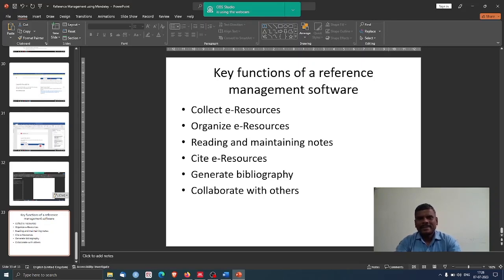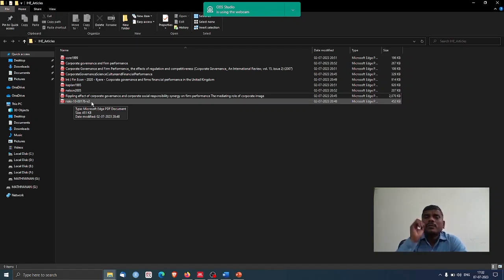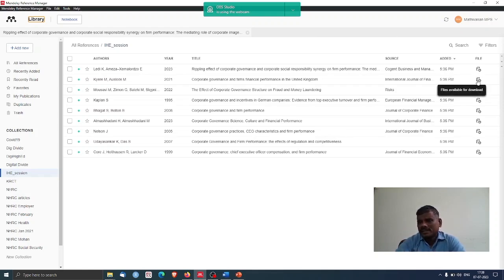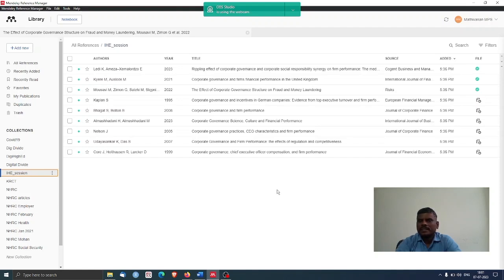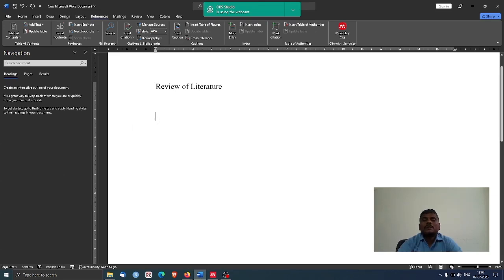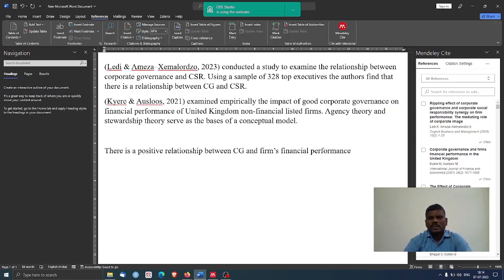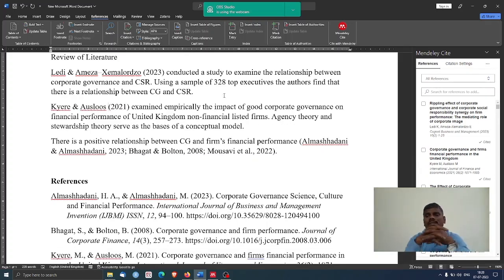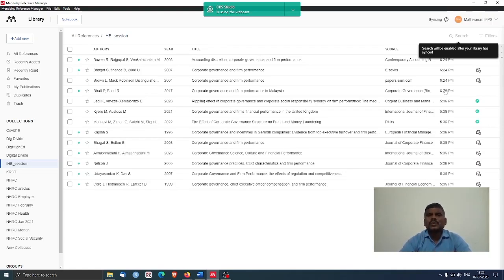Tools for Reference Management (Part- 3)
Prof.Mathivanan Periasamy